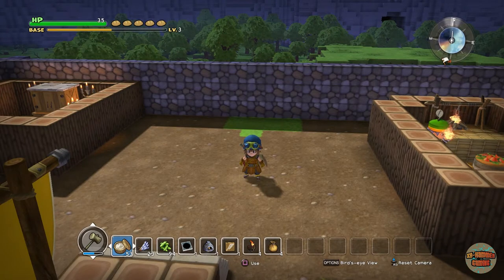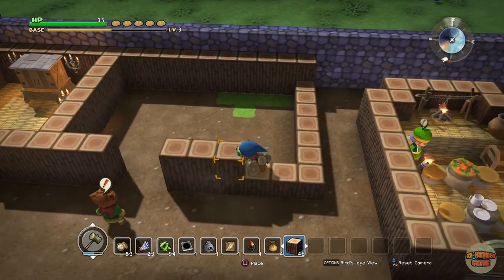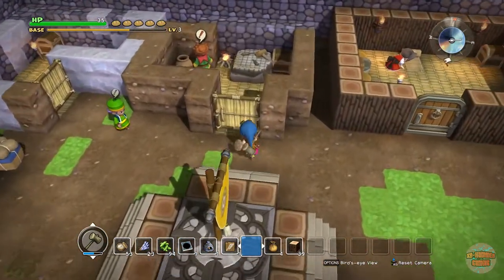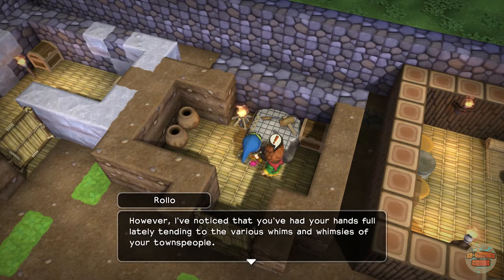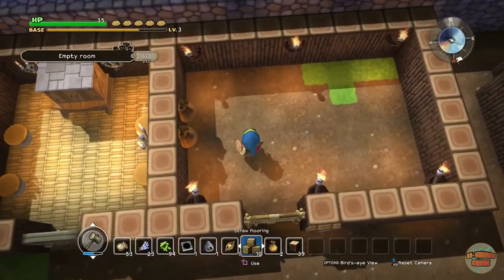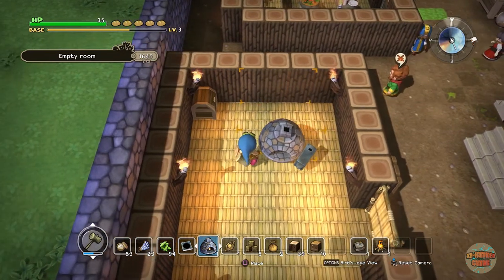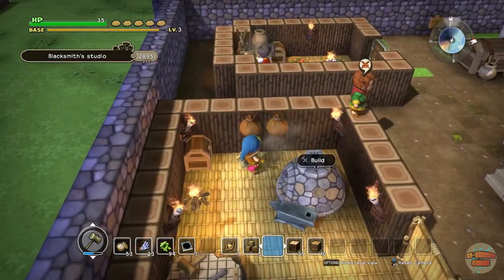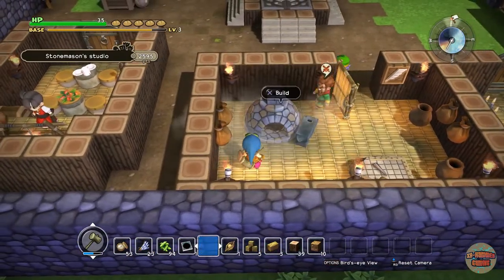Dragon Quest Builders | Playthrough #16 - Building A Workshop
Hey guys welcome back to another Dragon Quest Builders video. Today I am completing a quest from Larouche which was to build a new and improved Workshop.